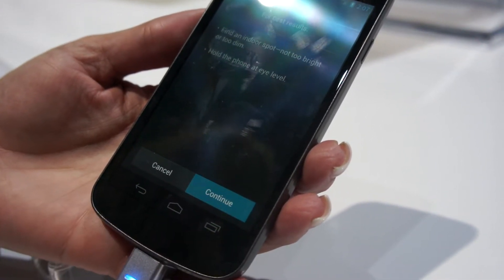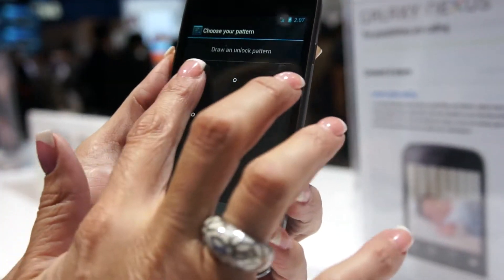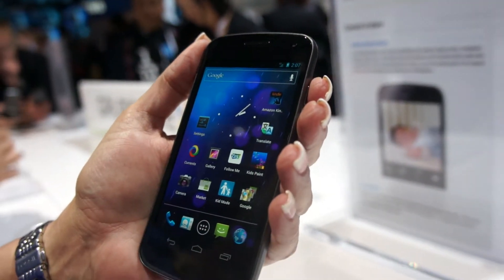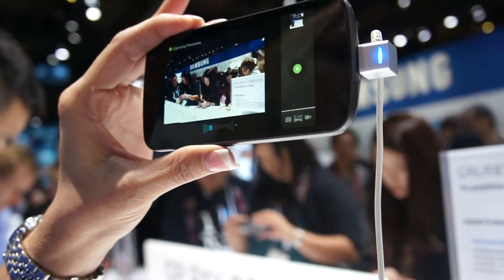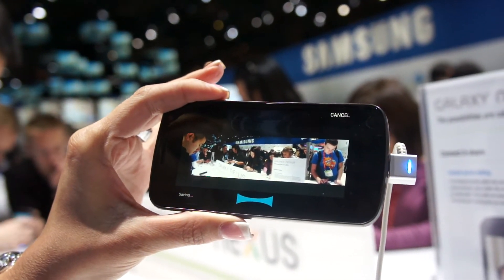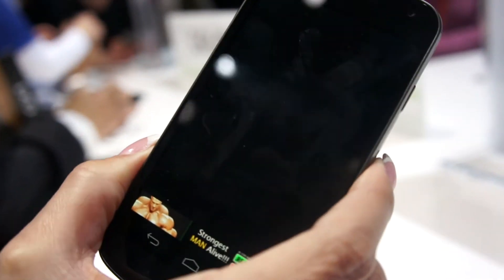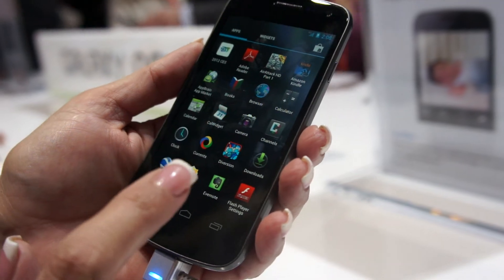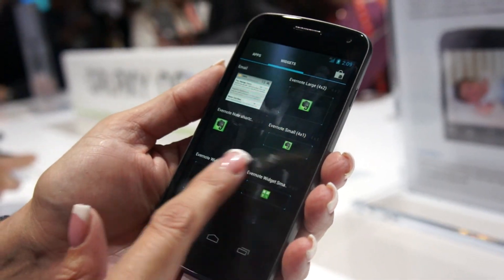Samsung Galaxy Nexus Quicklook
Google's new flagship phone, the Samsung Galaxy Nexus.